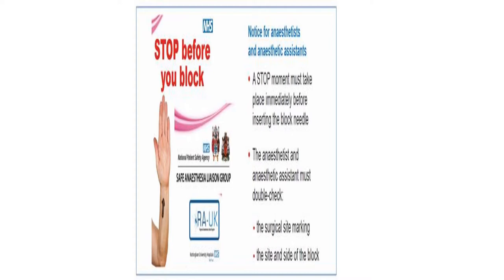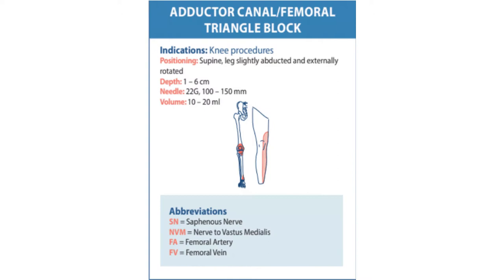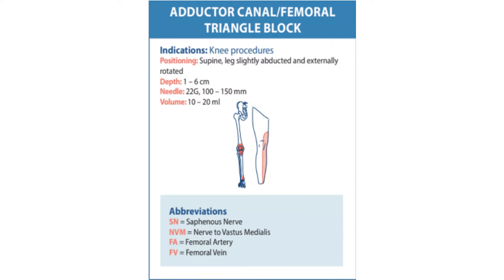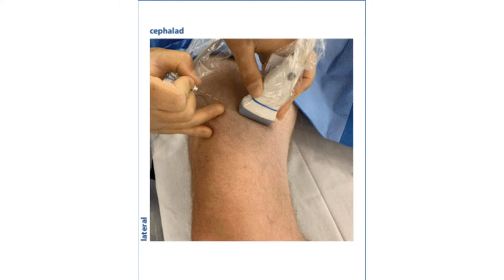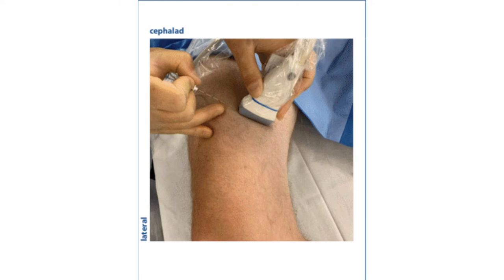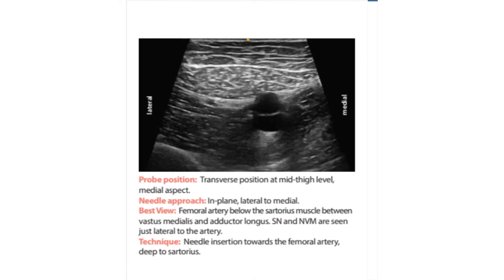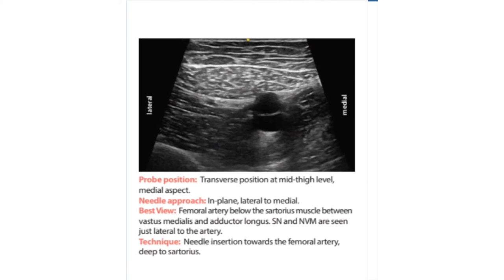Adductor Canal Block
Plan A Blocks
7 Blocks in 7 minutes
Knee Surgery